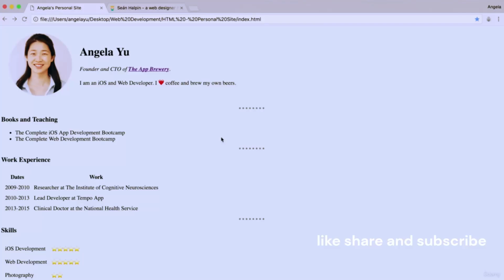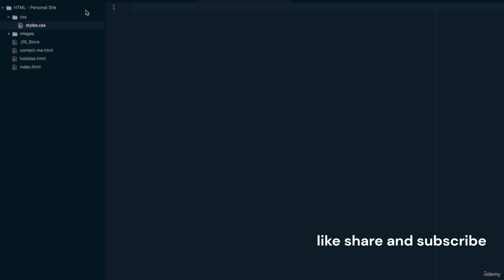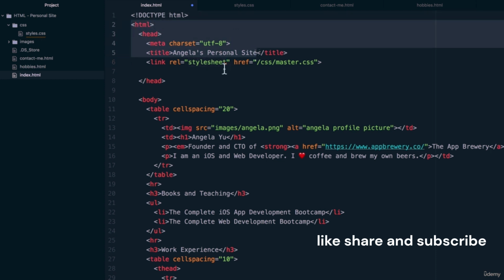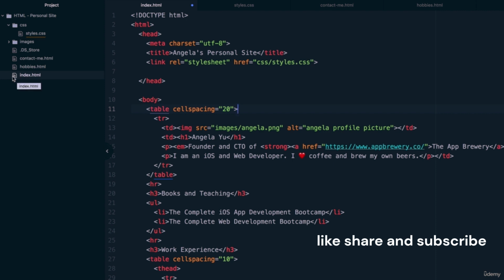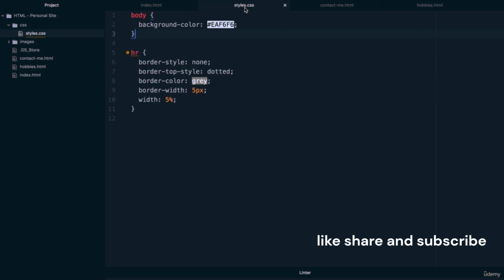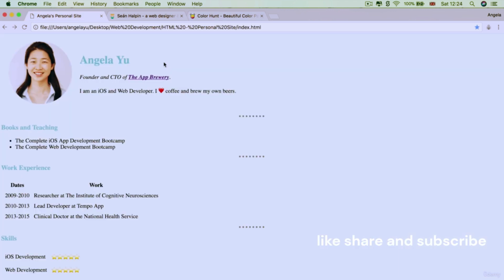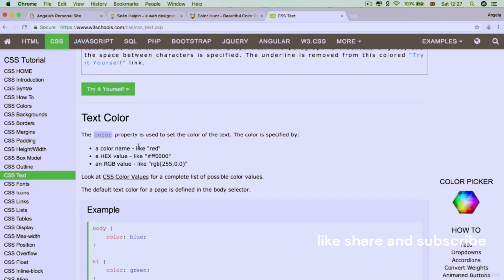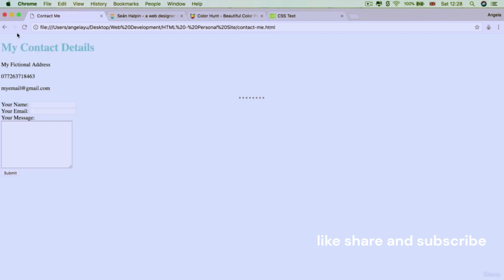External CSS Part [ 2.4 ]